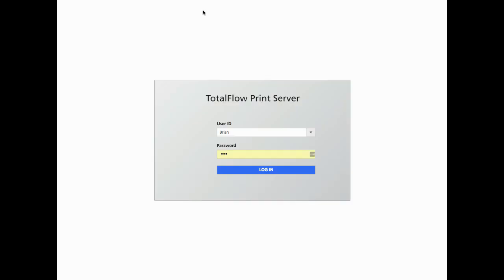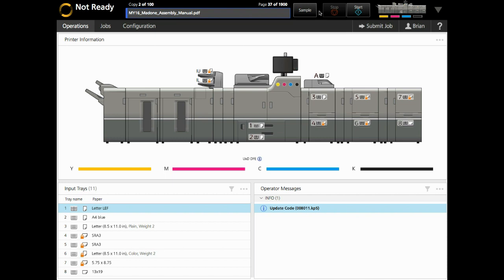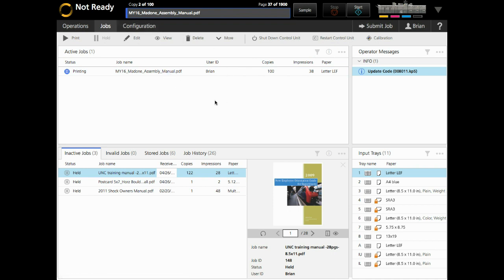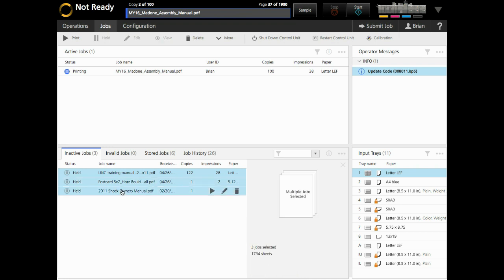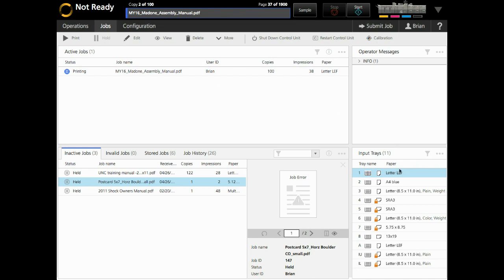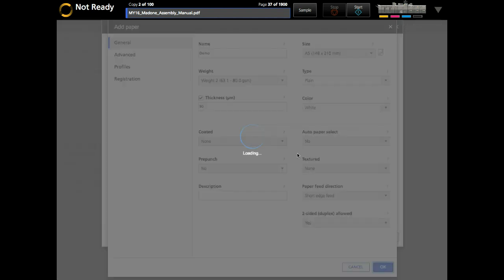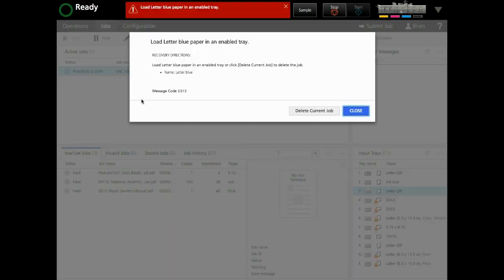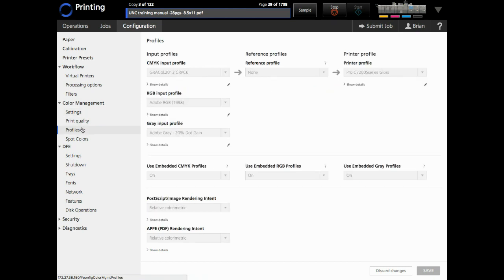TotalFlow PrintServer R-62(A) - Console Introduction and Overview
This tutorial shows an introduction and overview of the new TotalFlow PrintServer R-62(A) console.